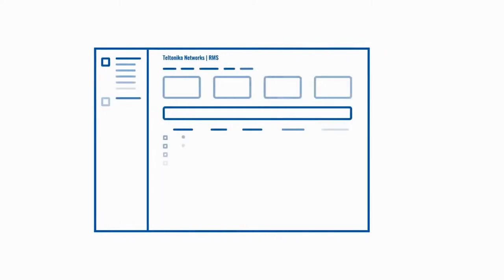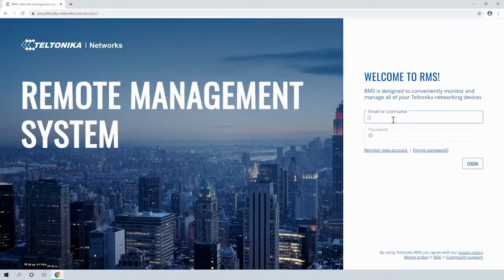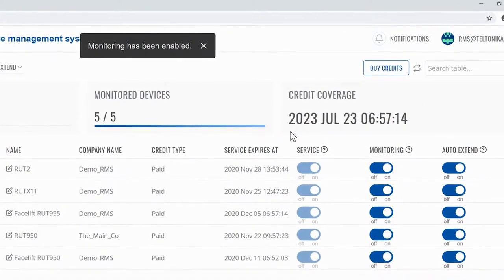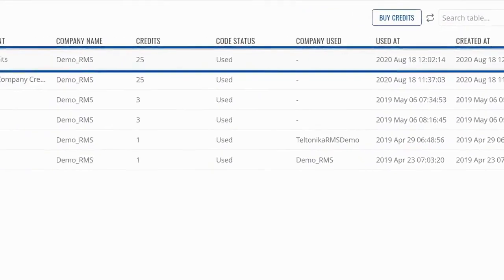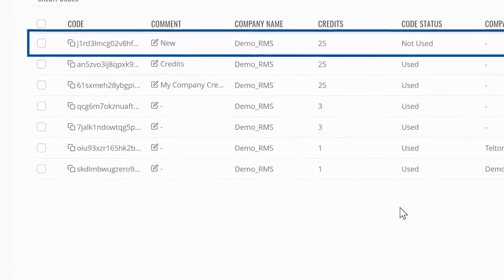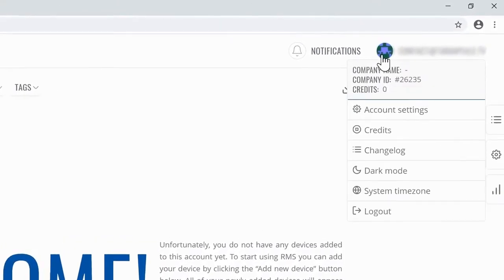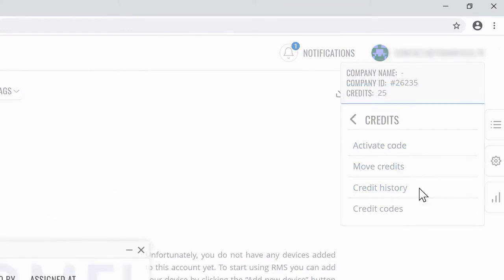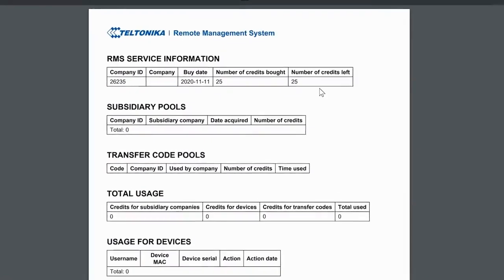How to Create and Activate RMS Credit Codes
Please note that the information presented in this video is outdated, as RMS has seen multiple updates to its interface since the uploading of this video.

This short video is a tutorial for creating Teltonika Networks RMS credits codes and activating them.

A single credit enables RMS monitoring for one device for 30 days. First credit comes free with a new device, and following that, RMS credits require additional purchase